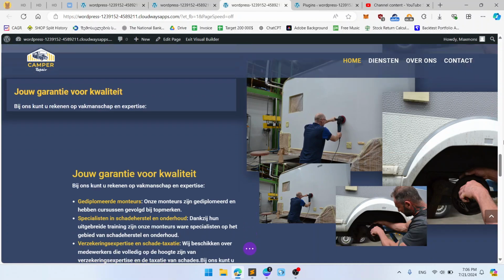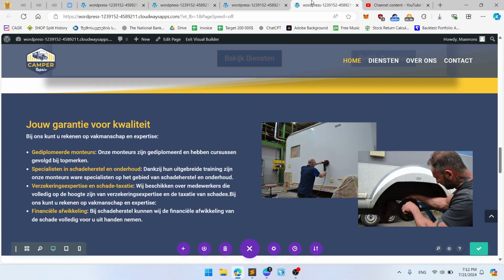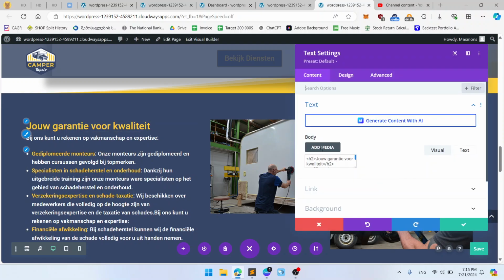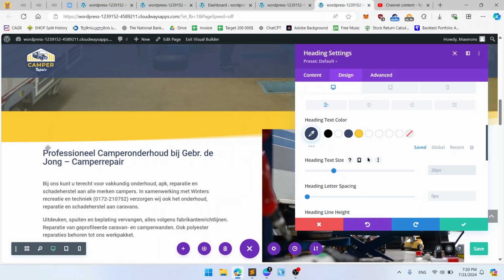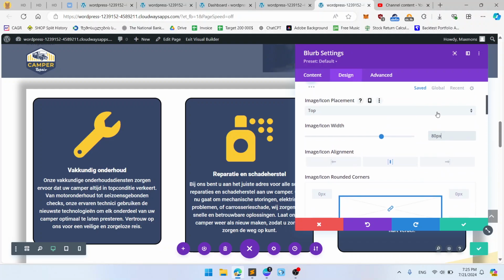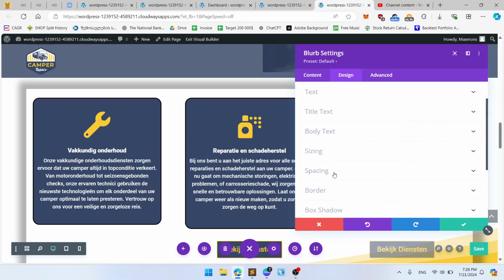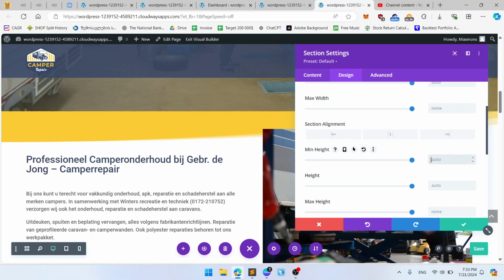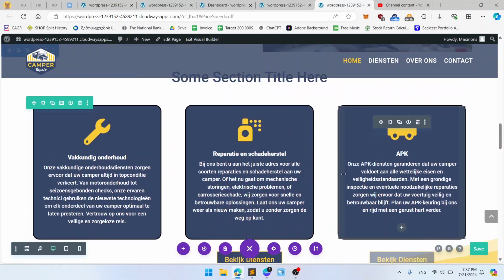Tutorial for Subscriber part 2 - Sections Design, Spacing, Wrong Sizing Solved | Divi Theme Guide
Tutorial for Subscriber part 2 - Sections Design, Spacing, Wrong Sizing Solved | Divi Theme Guide - in this video we fixed sections and sizes. I explained about global elements liek container, headings and fonts.

*Important Info*

*About me:*

*Usefull links from Deular Websites*